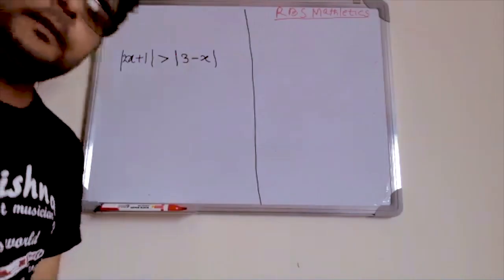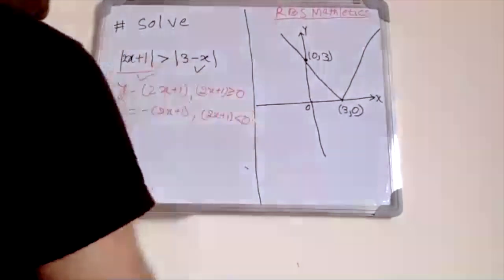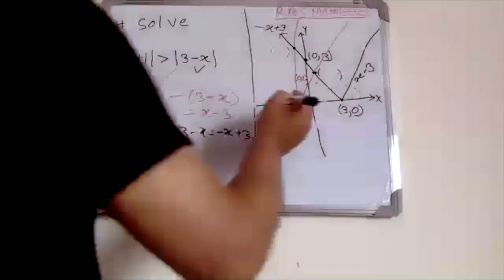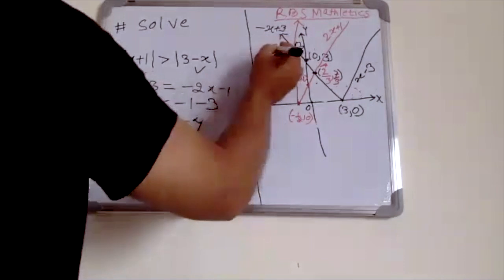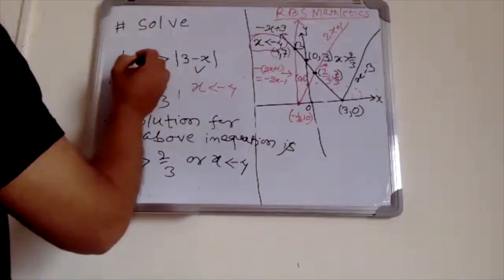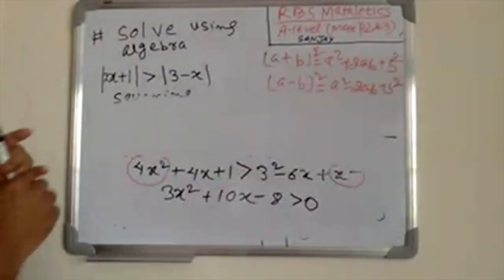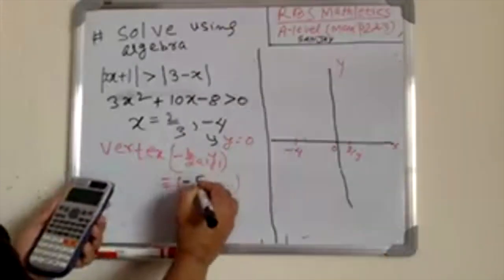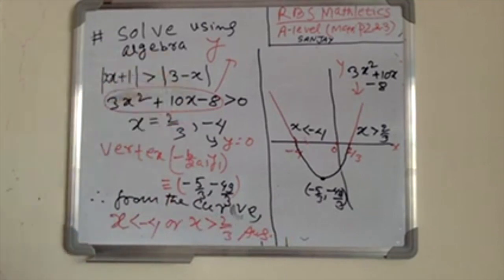Modulus functions A level Mathematics P2&3 problem solving strategies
RBS Mathletics